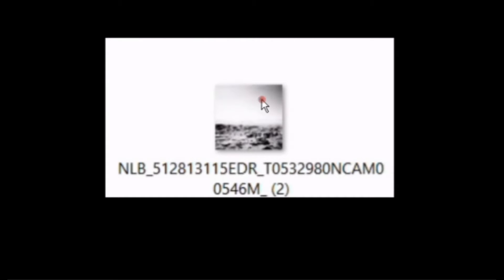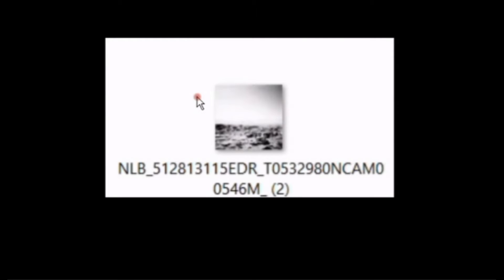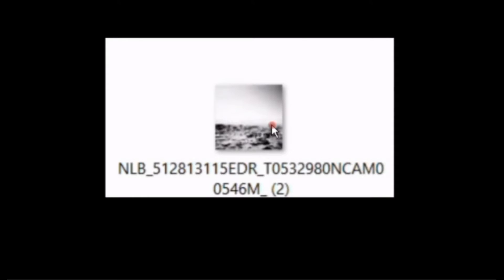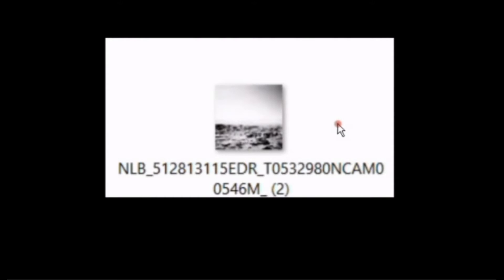Mars Artifacts : Airport on Mars ......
Images from the Mars rover reveals what could have been a Mars Airport thousands of years ago.These structures are amazing.